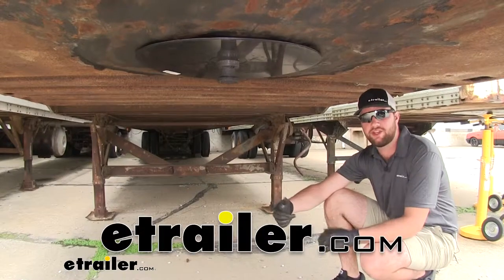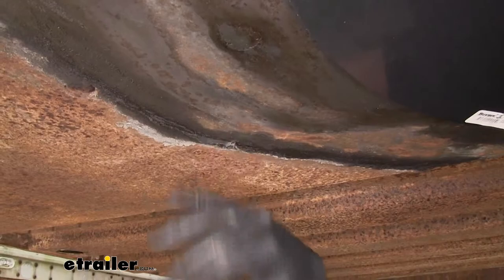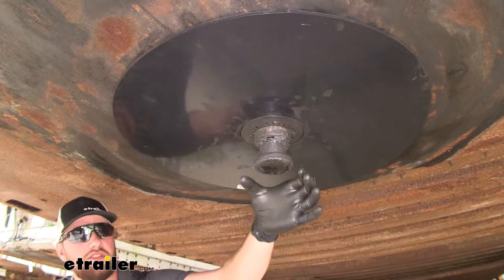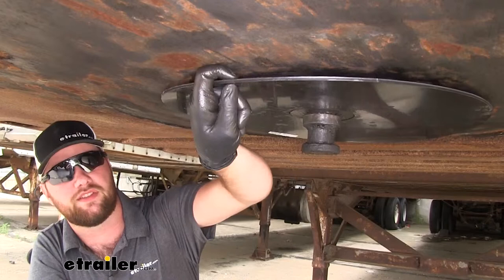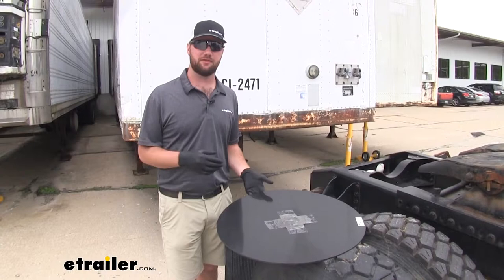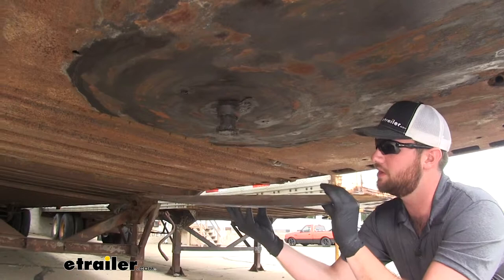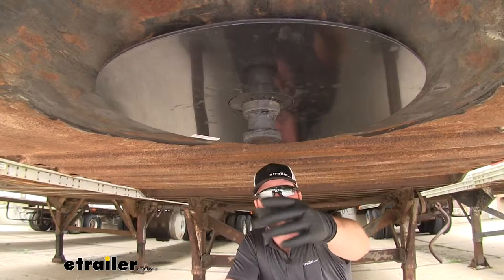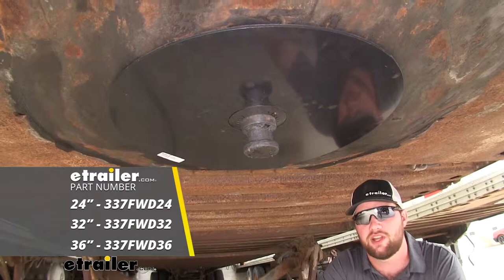etrailer | Feature Breakdown: Buyers Products 24" Fifth Wheel Lube Disks with Steel Retention Clip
Click for more info and reviews of this Buyers Products 5th Wheel Hitch:

Hey guys, Jake here with etrailer. Today I'm going to be taking a look at and showing you how to install this lubricating disc by Buyers.This is going to replace the grease that you're going to initially put on your fifth wheel, on your tractor for your tractor-trailer setup. This is going to completely eliminate the need to use that grease. So you're never going to have to worry about making a mess when getting ready to haul something.So right here, you can see that our trailer doesn't have all that much grease on it, but this is a prime example right here of all the grease that cakes up and will continue to stay on your trailer and clump up like this. This disc is going to allow your trailer to be a lot cleaner, and hassle-free.Here we are on the tractor side of things. This is where you're going to have to put your grease on, to make it slide a lot better on your truck.

Here you can see that grease that you would normally use. It's going to be nice and sticky and nasty to deal with, but using that disc, you're not going to ever have to put grease on your fifth wheel again.That Buyer's ring is going to stay installed on your trailer so that when you hook your fifth wheel up, it's going to provide that level of separation between your fifth wheel on your tractor and your trailer, allowing you to turn smoothly.You're going to have this nice steel retention ring and these teeth on it that are going to allow you to get it over the head of your kingpin, and it's going to bite down into the side, holding your ring in place.Now, if you find yourself taking this ring off or it falls off and it wears out, what you can do is you can just pick up a spare retention ring to see etrailer.com. Now, if you are having trouble with it staying on your kingpin, what you can do is once you pull it off, you can take that ring and flatten it out so that the circumference on the inside of the ring, the retention ring, is smaller and just push it up on there and make sure it should be pretty difficult to get it onto your kingpin.Your ring itself is going to be about three-sixteenth's inch thick. So it's going to be pretty heavy duty to be able to hold up for a long time. Now it is available in three different sizes 24, 32, and 36 inches.

Just see which one you might need by measuring the amount of coverage that your fifth wheel is making contact with your trailer. Let's go ahead and take a look at those three.So you can see here we have our three sizes. Our 24 inch, our 32 inch, and our 36 inch. Whichever size is going to fit your needs the best is the one you're going to want to get. Just see etrailer.Now that we've gone over some of those features, let's go ahead and show you how to get it in place.

So if it comes with tape to hold the ring in place, you're going to want to take that tape off. You'll see you have your ring here. It slides into that little spot there for it. You want to take it like this, hold it and take it underneath your trailer.In order to determine the size of ring that you're going to need, it's really easy to see that space on the trailer where your fifth wheel will rotate on. That's going to be the size of the ring you're going to need to pick up.

So you can just measure across. But for demonstration purposes today, we're just going to be using a 24 inch. Here you'll slide your disc up there, and then slide your ring over and push it up into place.Now you might want to put a pair of gloves on because you do have some grease on this kingpin still. Take your time, just kind of work it around the sides.So you want to make sure you get it up as high as you can. As you see, we have a space there. So we're going to want to keep working this retention ring up the side.So you find yourself having a little trouble, getting this retention ring on. What you can actually do is you can take a pipe and slide it over the end of your kingpin. It has to be the same dia